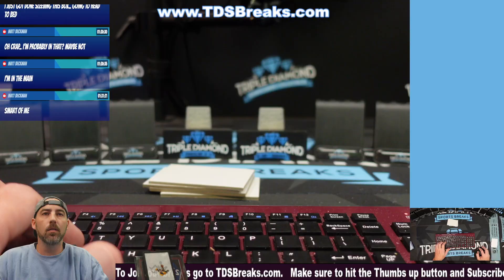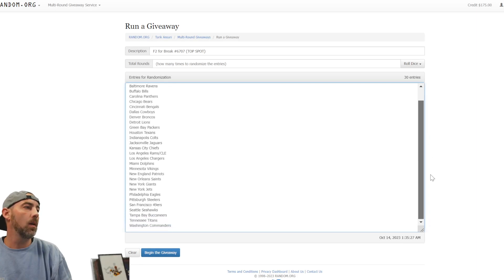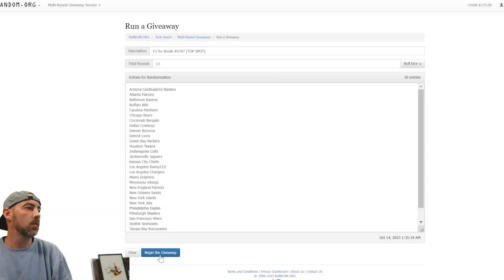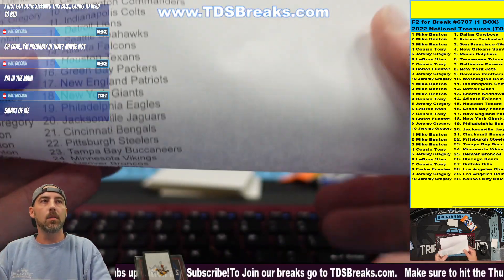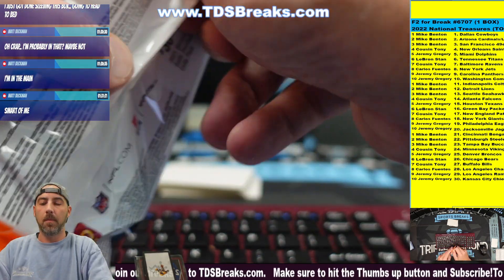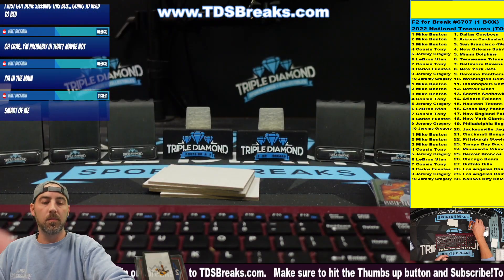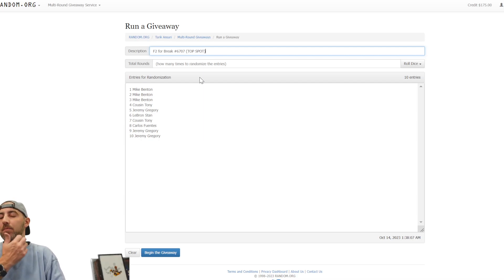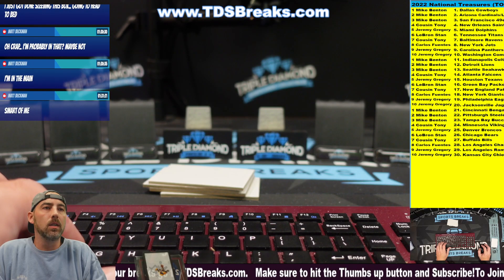F2 for Break #6707 1 BOX 2022 National Treasure